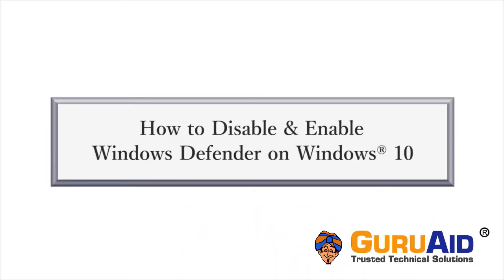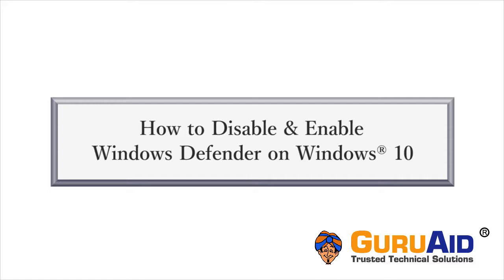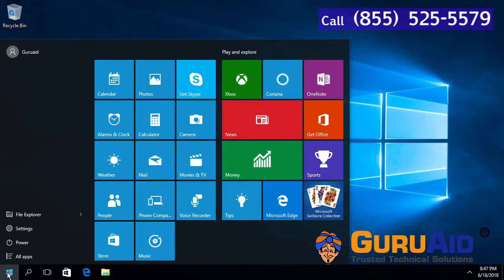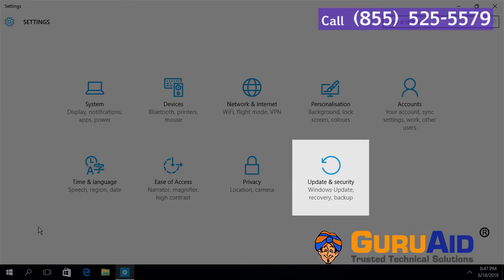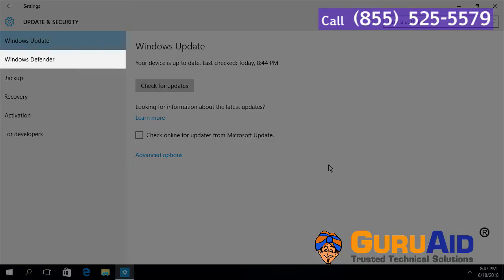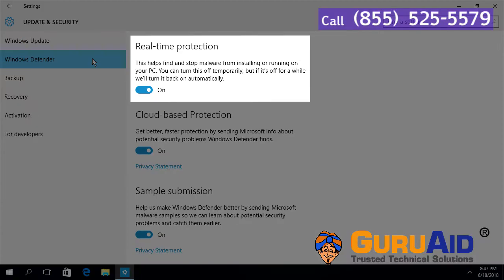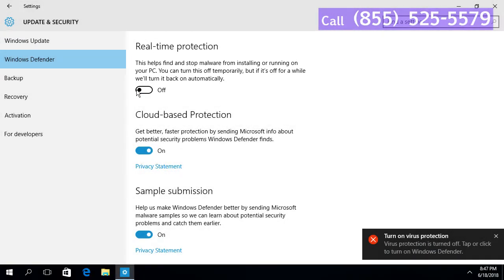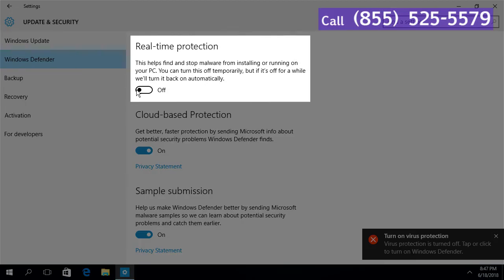How to Disable & Enable Windows Defender on Windows® 10 - GuruAid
GuruAid channel can help you to learn simple & easy steps of How to Disable & Enable Windows Defender on Windows® 10.